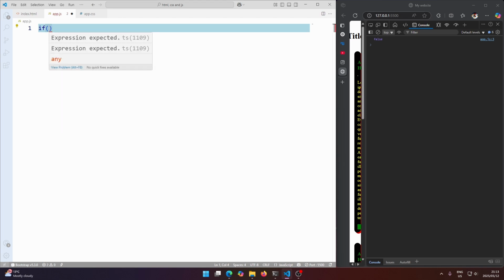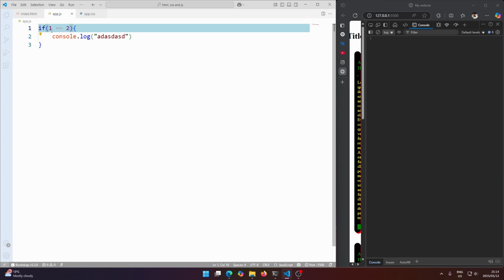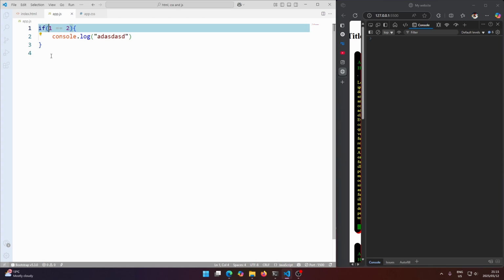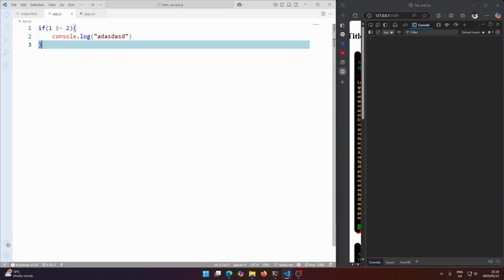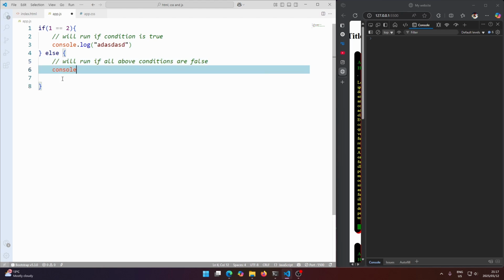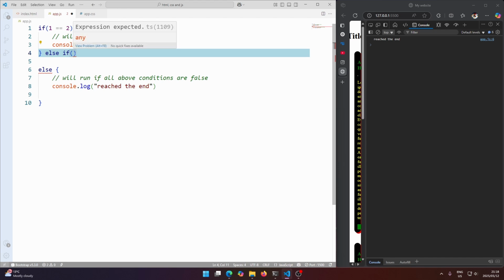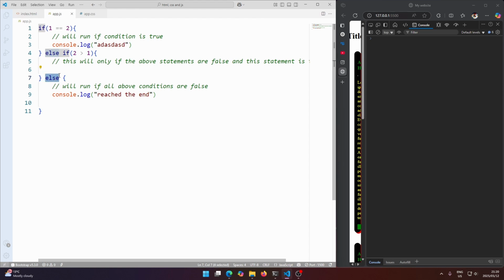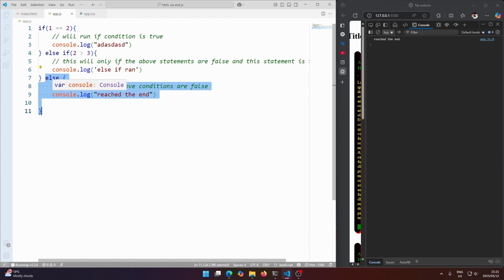Html Css and Js - If statements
In this video, we look at if, else if  and else statements.